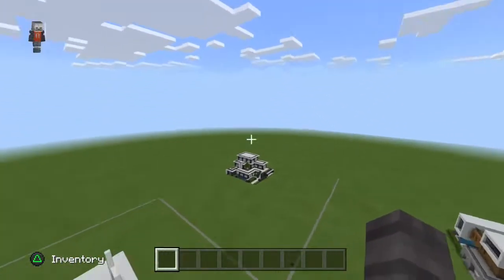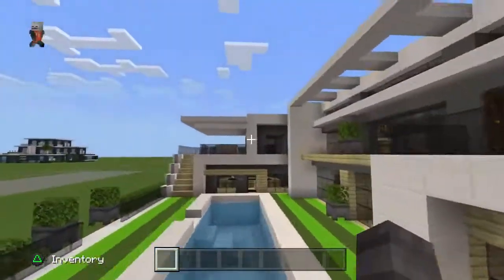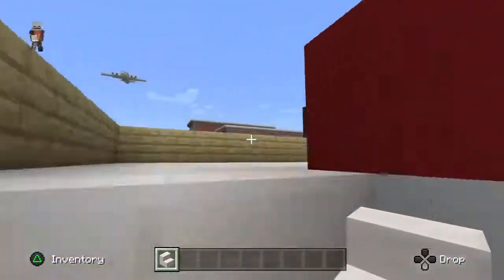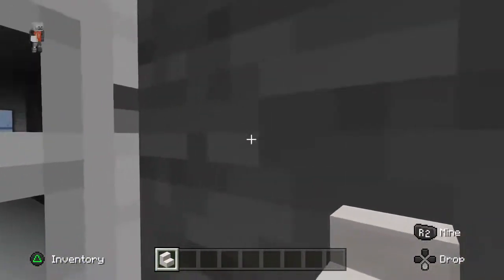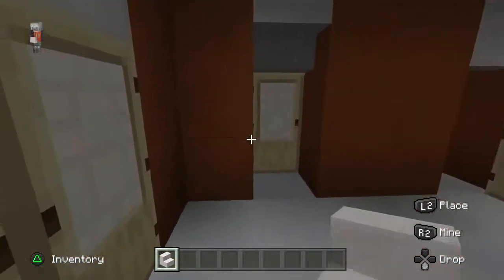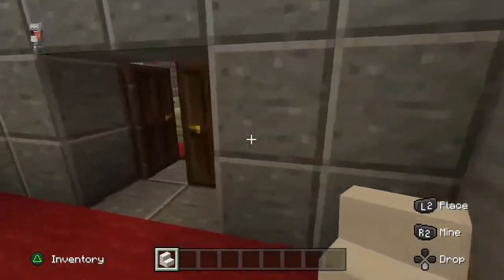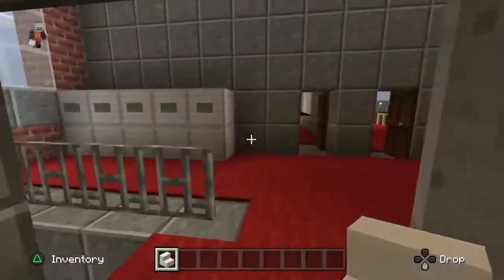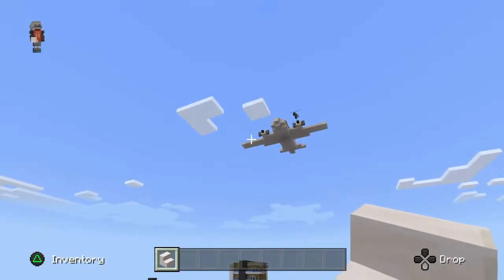Minecraft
Fortnite all day